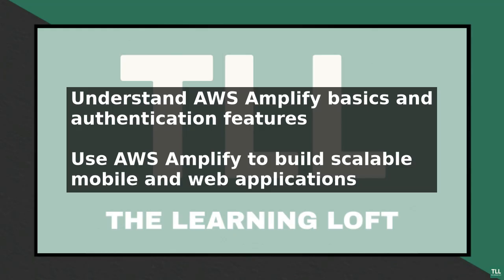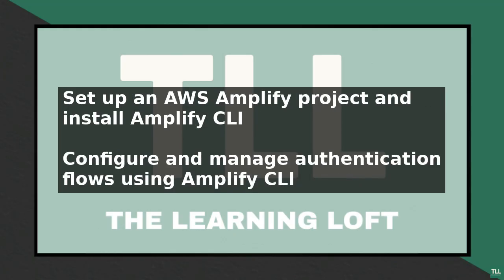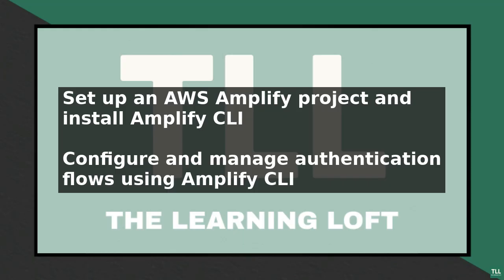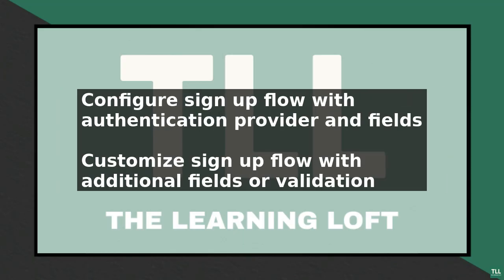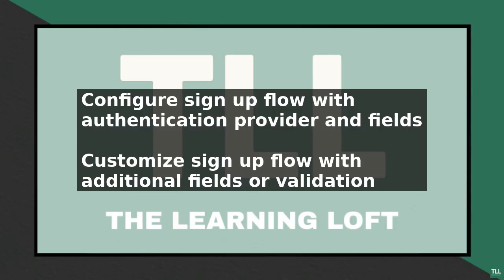How To Use Aws Amplify Sign Up Flows (2025)